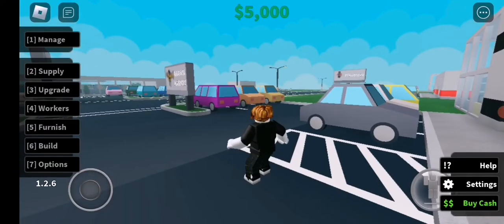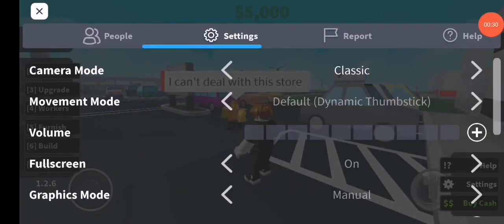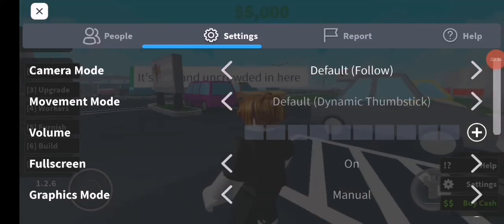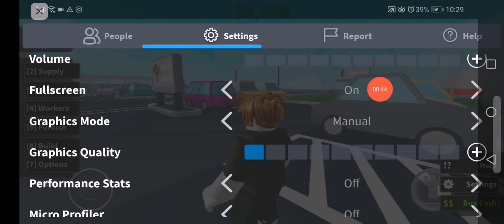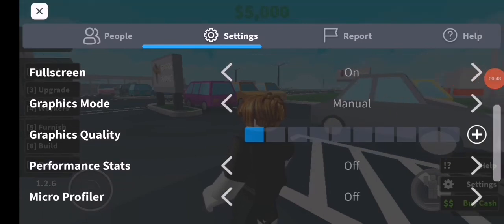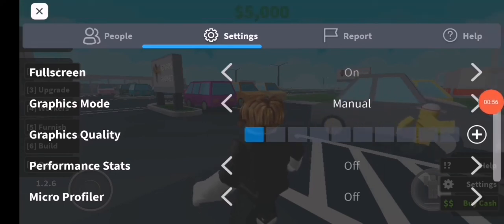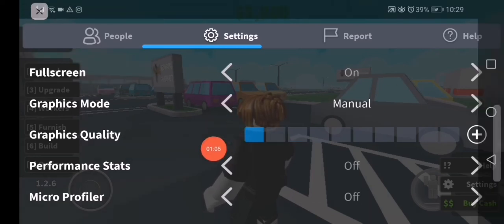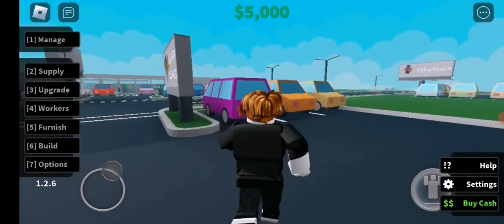How To Fix Lag In Roblox FPS (Easy Guide) | Remove Lag In Roblox Mobile Phone 2022